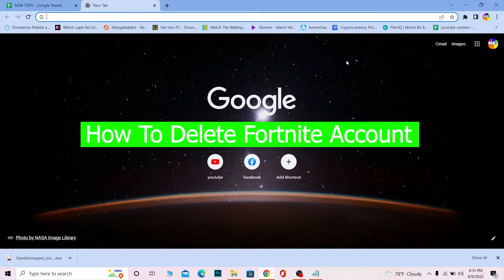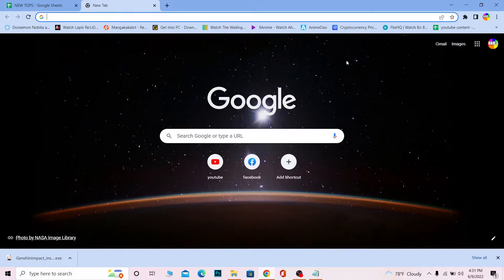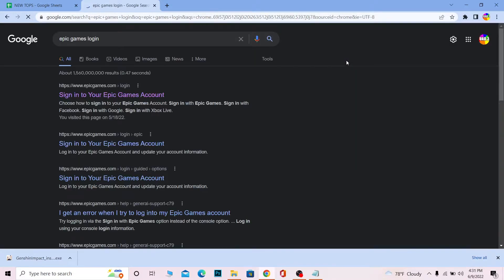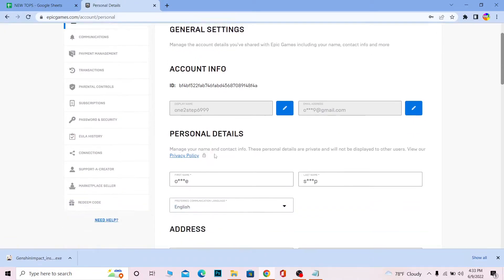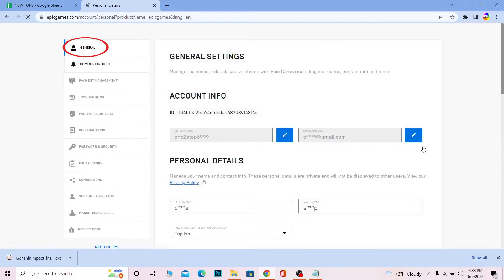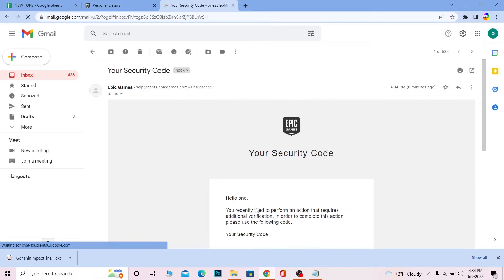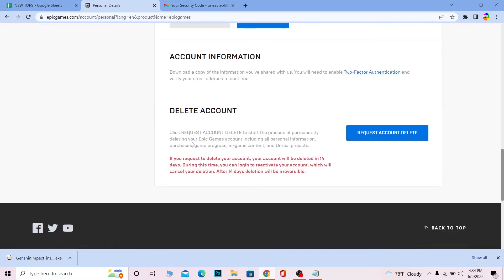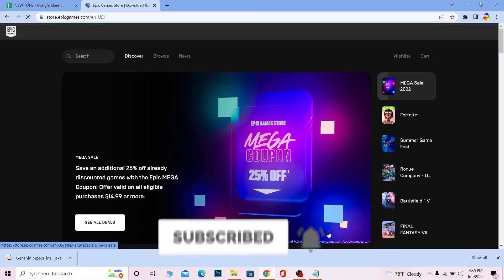How to Delete Fortnite Account (2022) | Epic Games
Confused about how to delete your fortnite account permanently? This video explains the exact steps on how to delete fortnite account in 2022. Make sure you watch the video till the end to learn it in much detail.